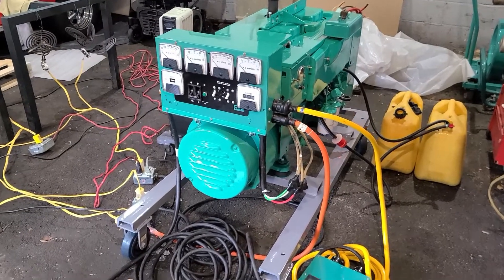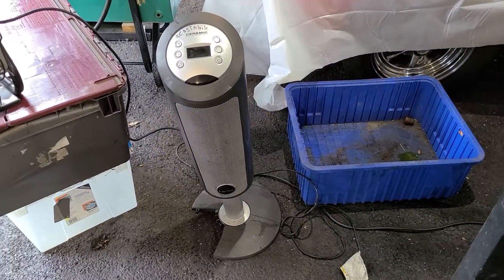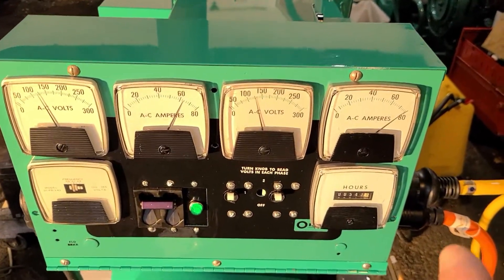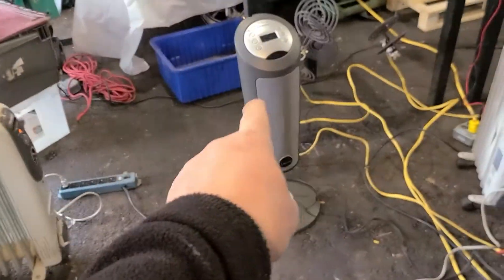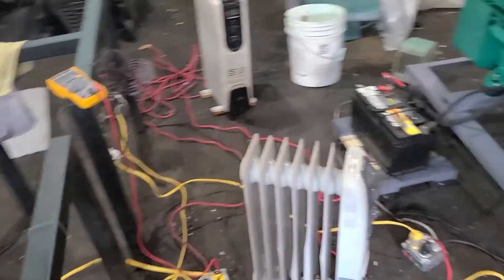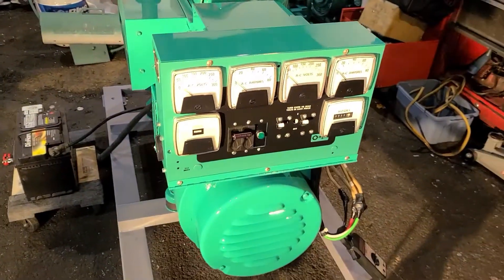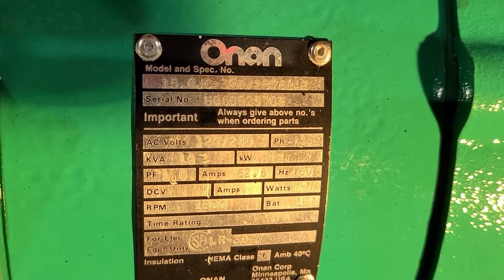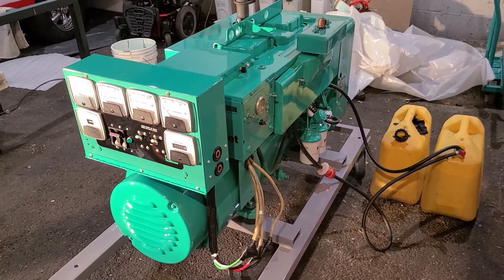Onan 12.0 DJC Load Tested at 19.25 kilowatts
This video is a continuation from two previous videos on load testing an Onan 12.0 DJC that had a YD generator end replacement from a 15.0 JC.

To recap, the original 12.0 YD generator end was good for only 8kw 120/240 vac 1 phase and 12.0 kw 3 phase. 3 phase is useless for residential home use and to be limited to only 8kw-10kw single phase is a waste of a DJC motor. A simple transplant of a heavier YD generator end from a locked up 15.0 JC salvaged for parts paid off. This load test clearly shows that a healthy DJC can drive a 15.0 kw YD to 19.25kw and still have more snot to go.